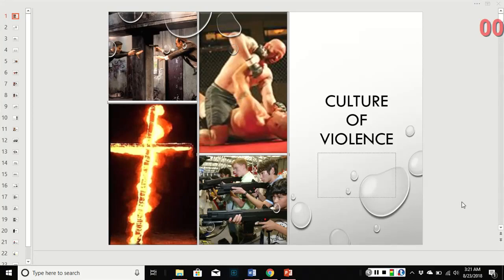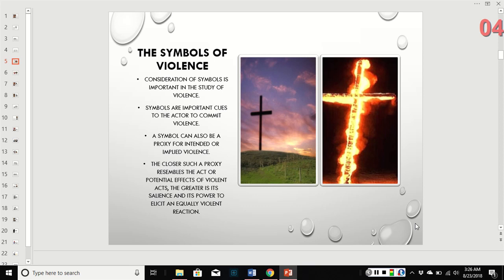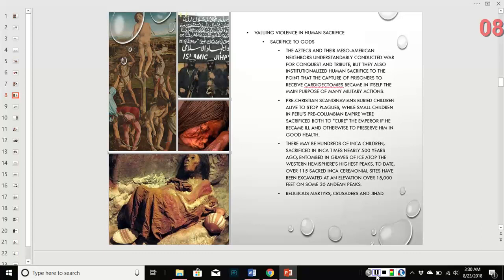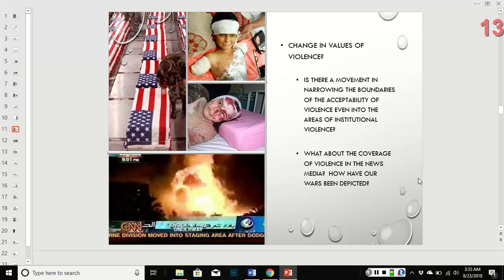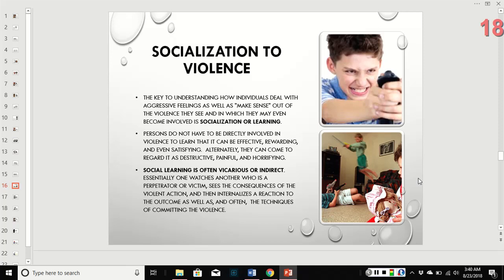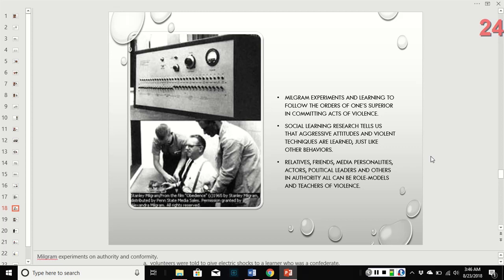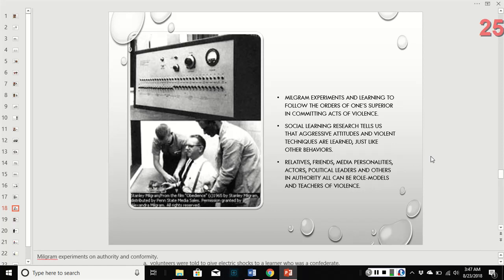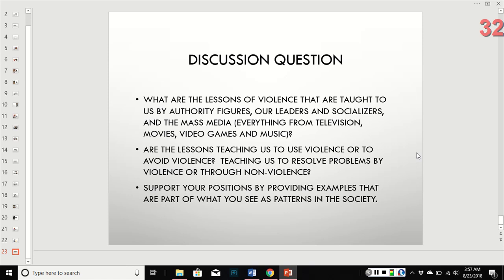Lecture 5: Culture of Violence